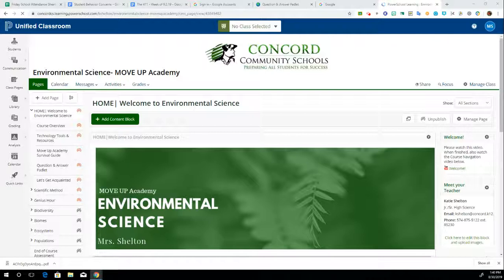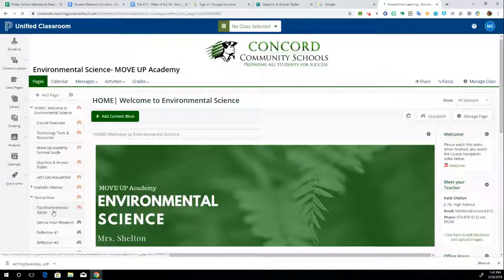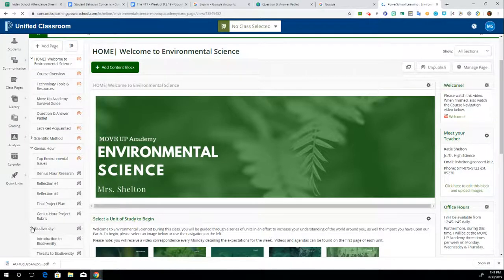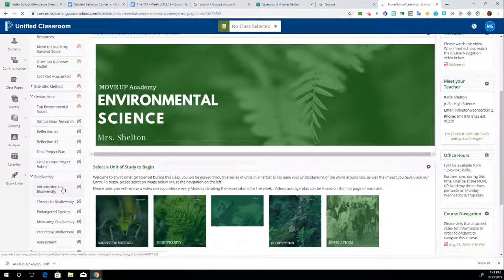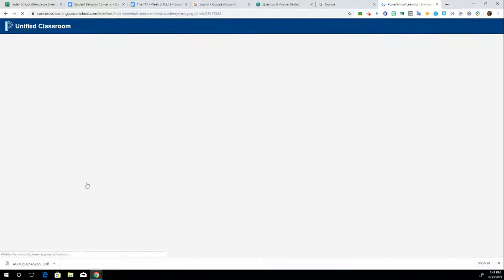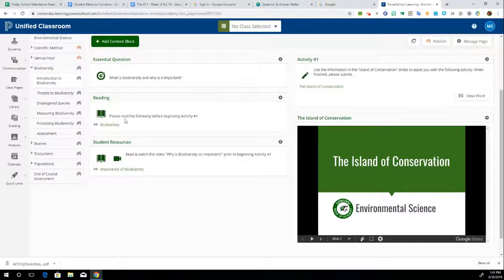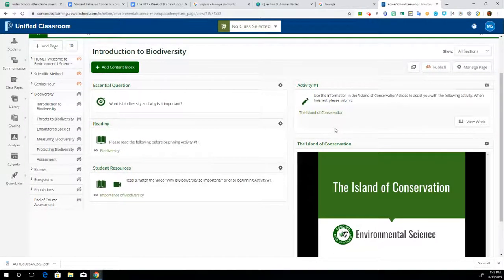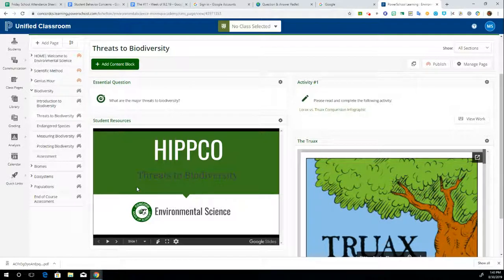Aug 30, 2019 1:43 PM